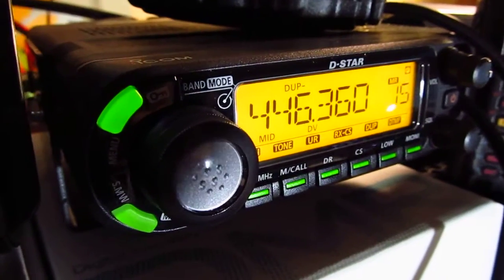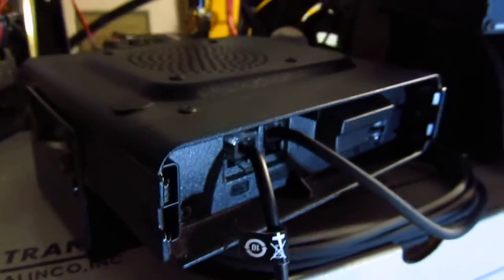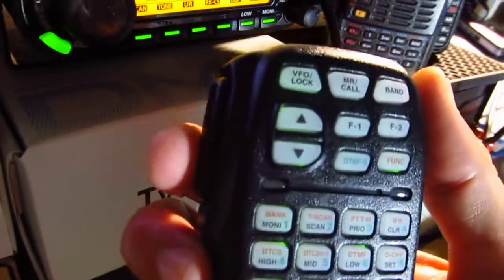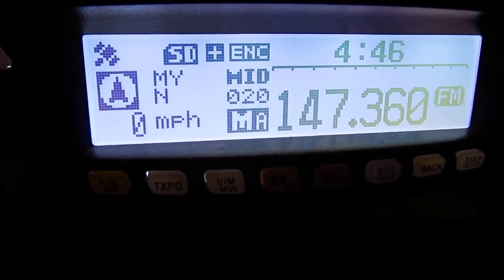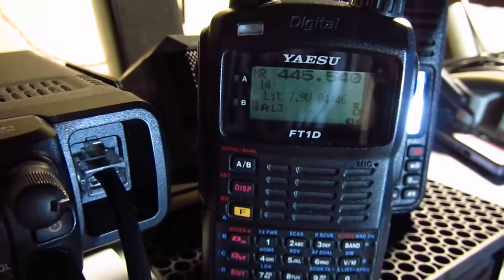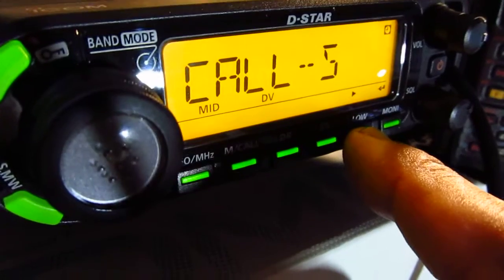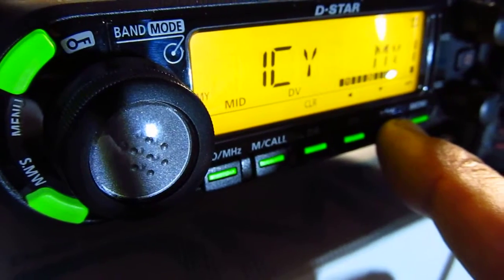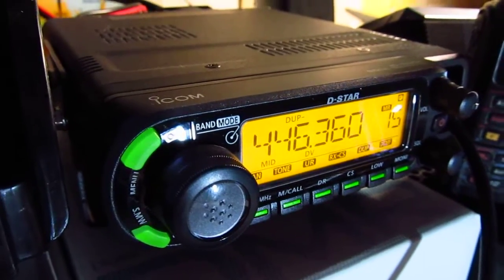D Star Icom ID-880H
A preview of Icom ID-880H and the D-Star Digital Voice communication mode.